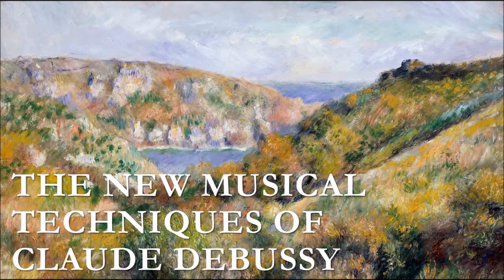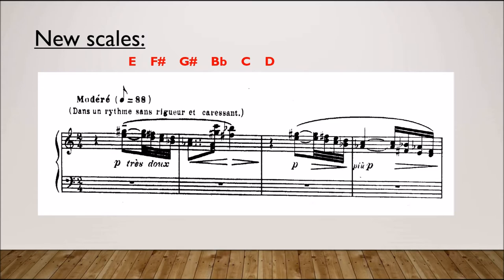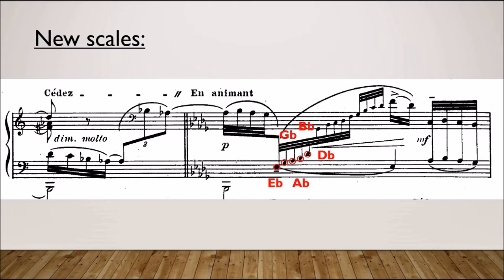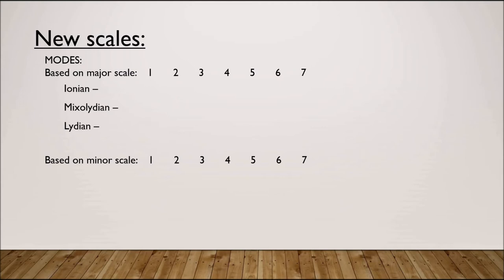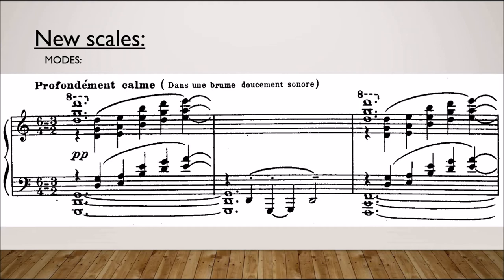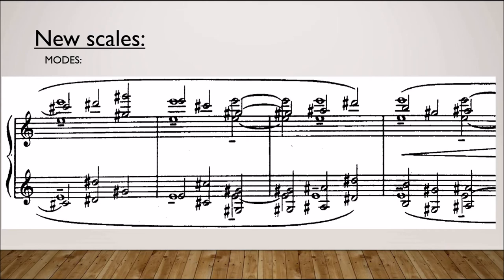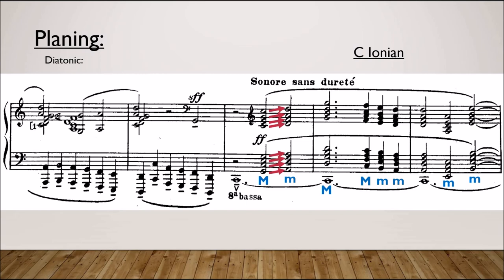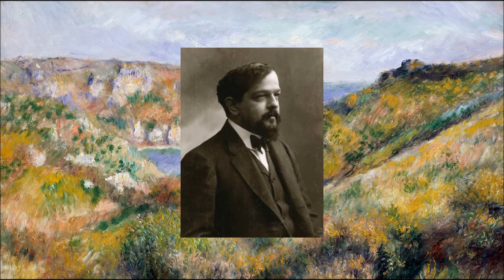Briggs - New Techniques of Debussy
For Theory Pedagogy II